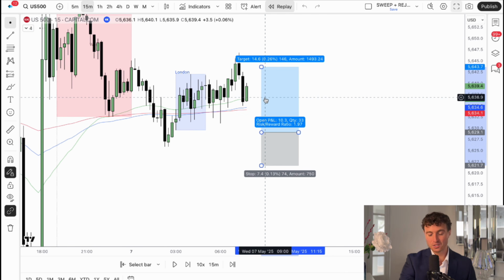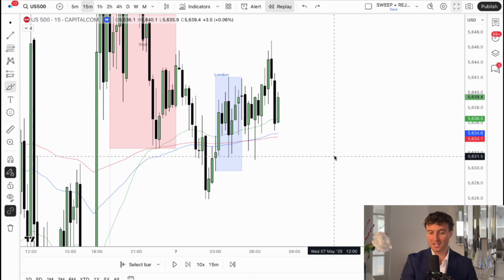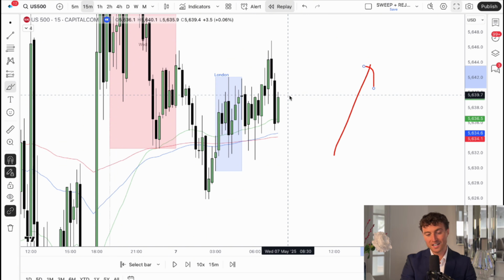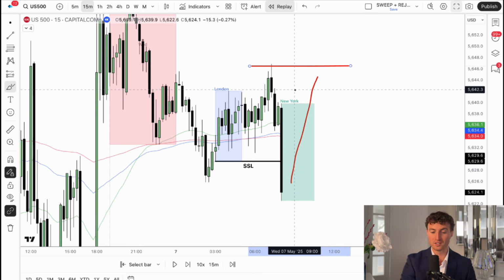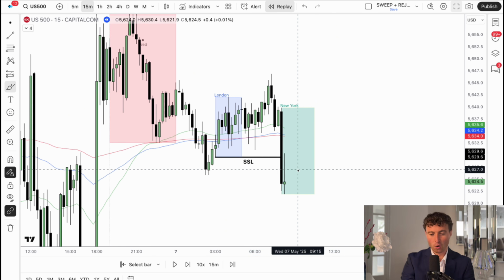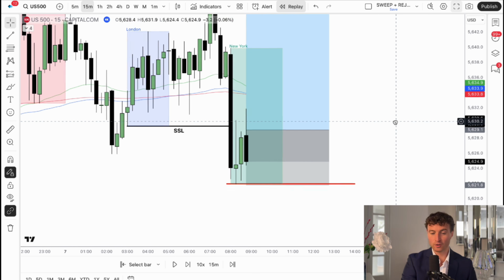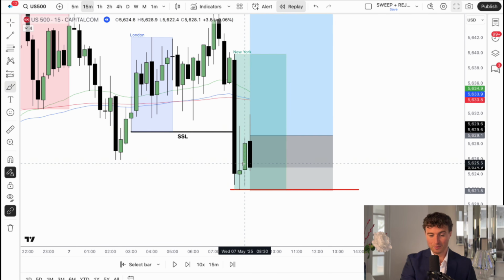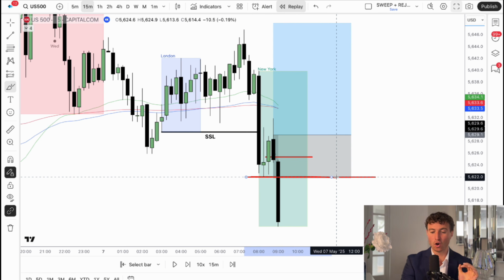How I Lost $3520 Day Trading (ICT Breakdown)